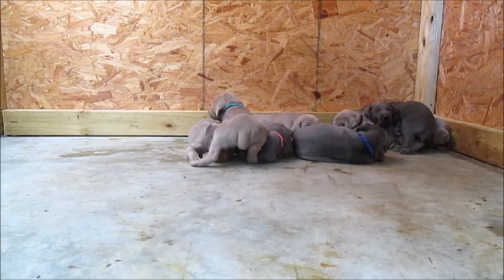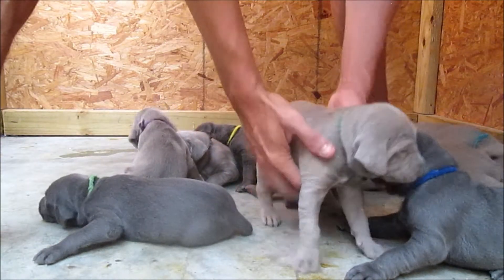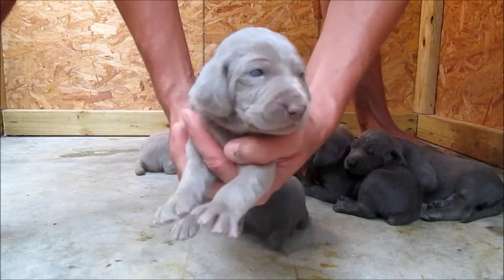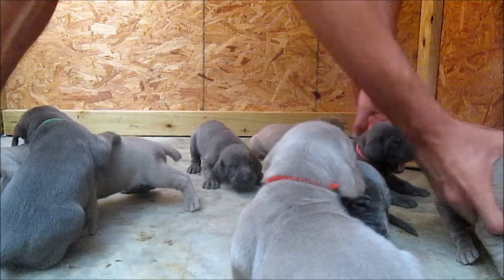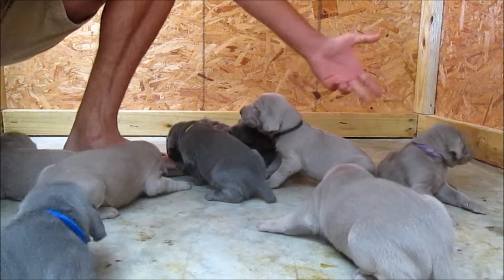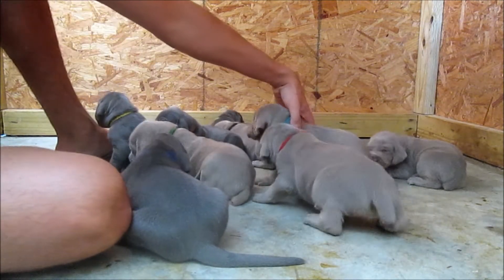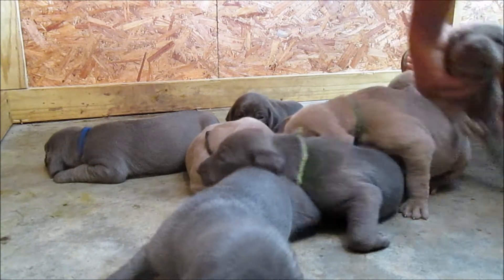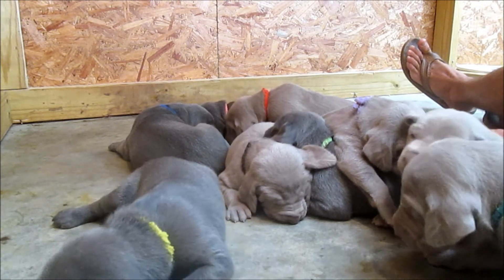Libby Bentley Stage 3 Video Spring 2013